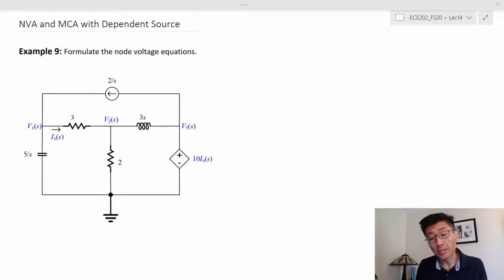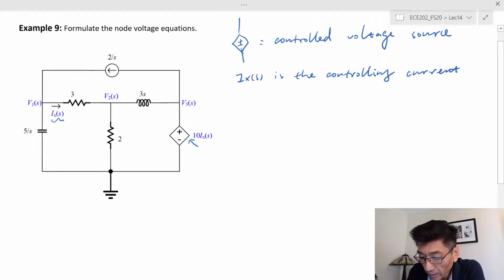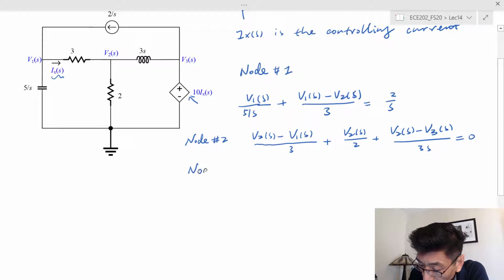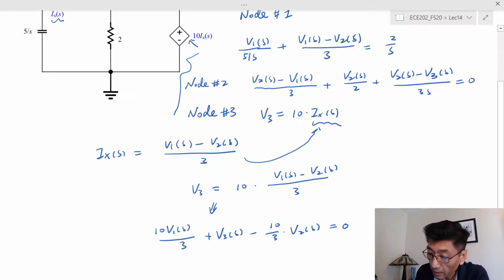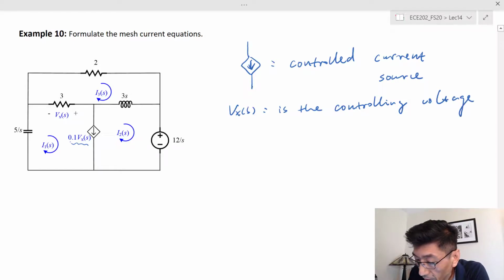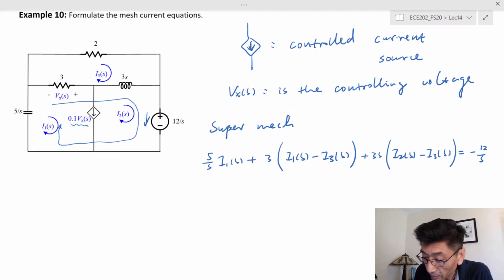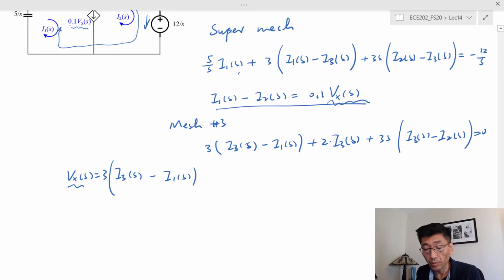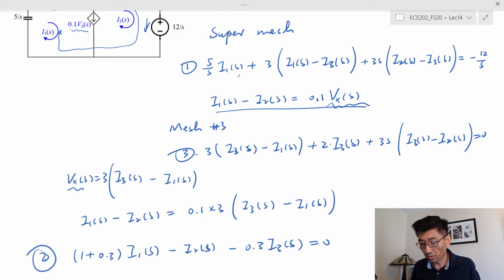ECE202_Lec14_Part 5 Node Voltage Analysis and Mesh Current Analysis with Dependent Sources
This lecture presents the general circuit analysis in s-domain with five parts:
Part 1: Node Voltage Analysis with Current Source Only;
Part 2: Node Voltage Analysis with Voltage Sources;
Part 3: Mesh Current Analysis with Voltage Source Only;
Part 4: Mesh Current Analysis with Current Sources;
Part 5: Node Voltage Analysis and Mesh Current Analysis with Dependent Sources.